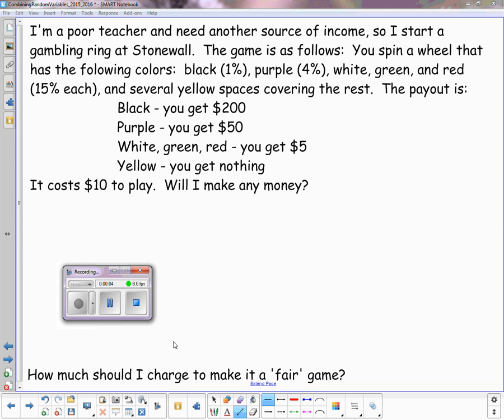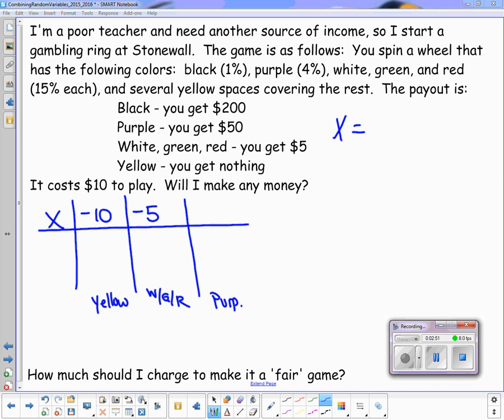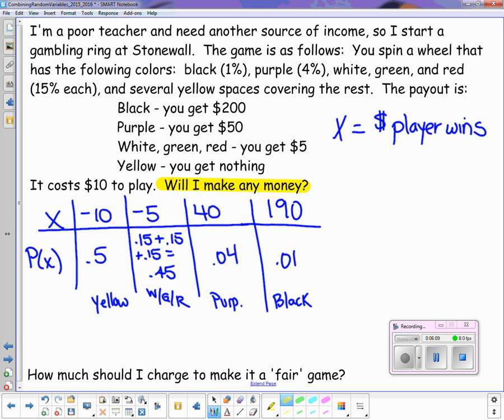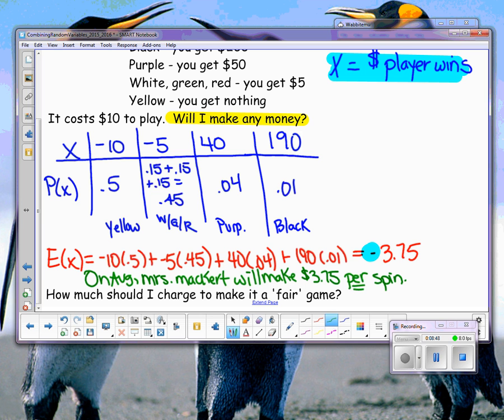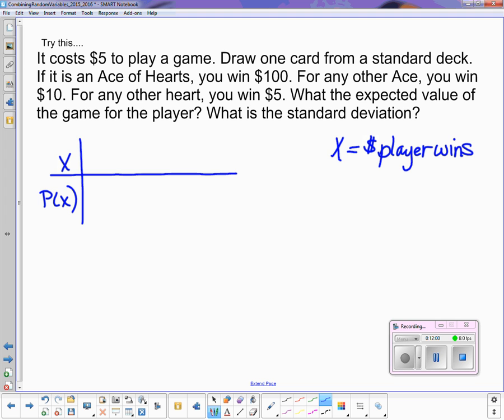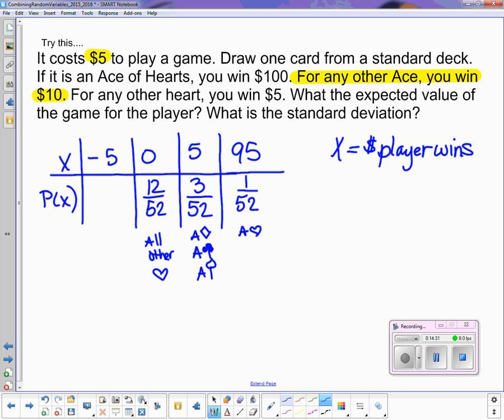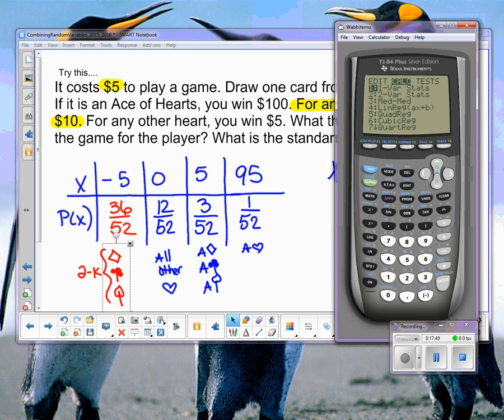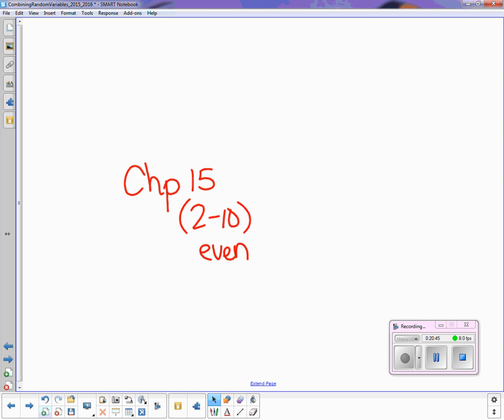ProbabilityDistributions December15 2015